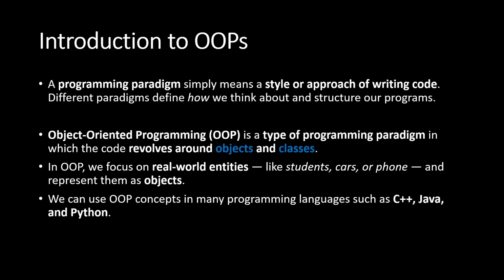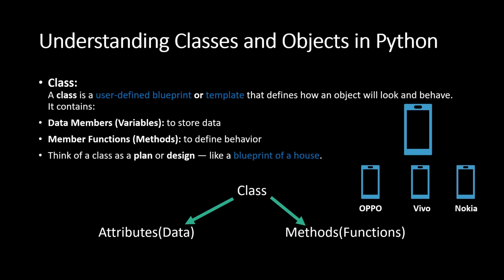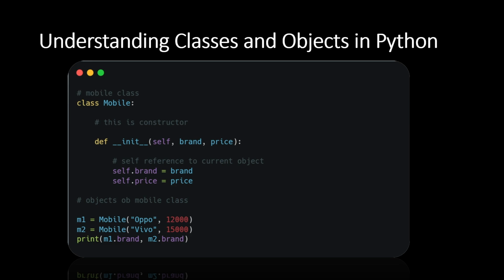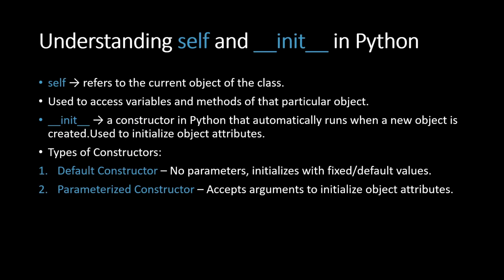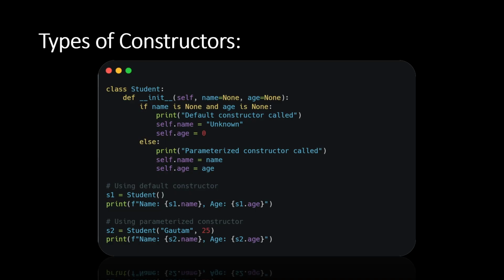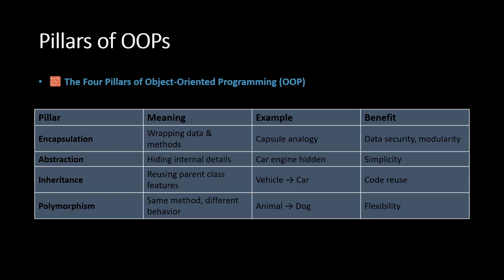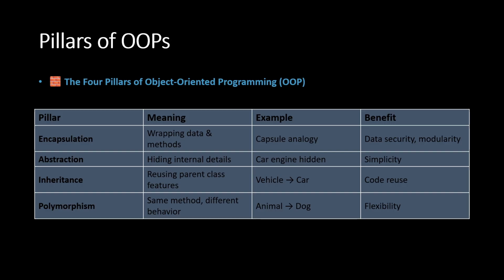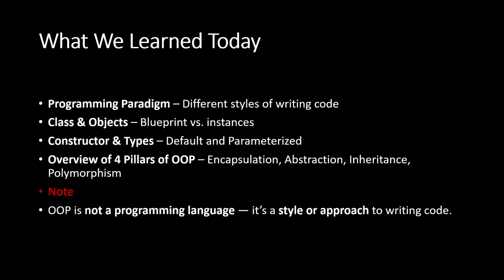OOPs in Python | Classes, Objects & 4 Pillars Explained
Learn Object-Oriented Programming (OOPs) in Python from scratch!
In this video, we cover:

What is OOP and programming paradigms

Constructors and types of constructors (Default & Parameterized)

Overview of the 4 Pillars of OOP: Encapsulation, Abstraction, Inheritance, Polymorphism

This video is perfect for Python beginners and anyone who wants a clear, visual explanation of OOP concepts.

💻 Code examples included to help you understand how to apply these concepts in real Python projects.